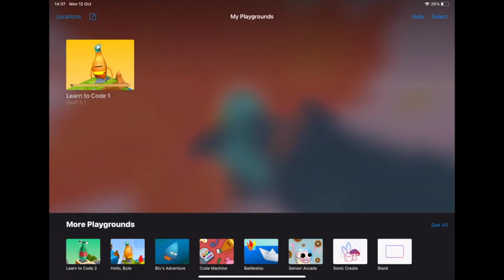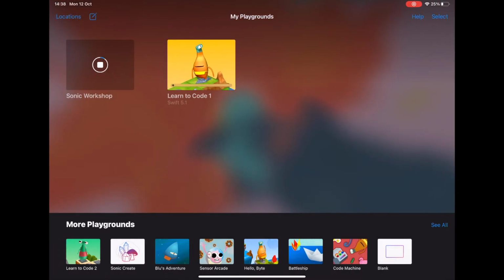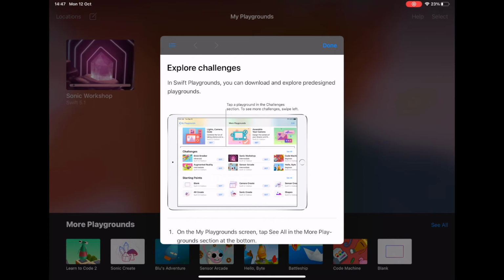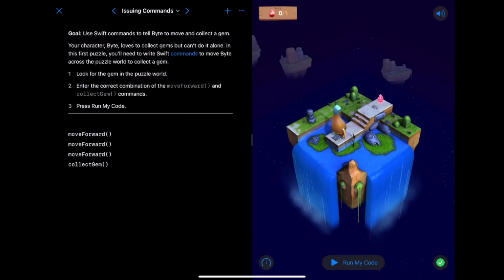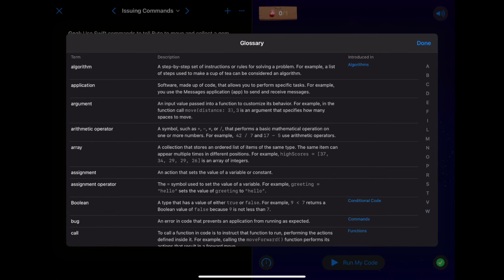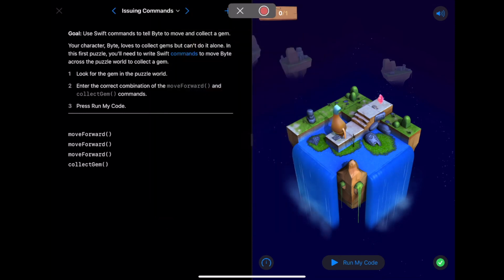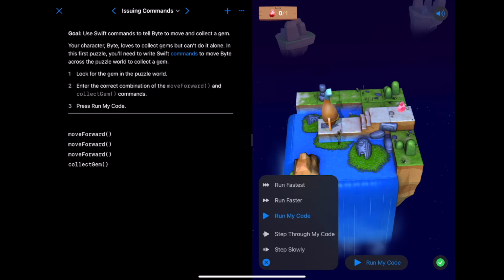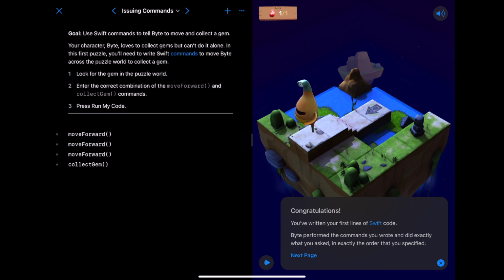Swift Playgrounds Tips for Teachers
This video will familiarise teachers with some key features of Swift Playgrounds. Exploring a range of top tips, it will give you the confidence and understanding to facilitate coding sessions in your classroom. Areas covered include installing new playgrounds, the menu system, accessing the glossary, screen recording and various options when running code.